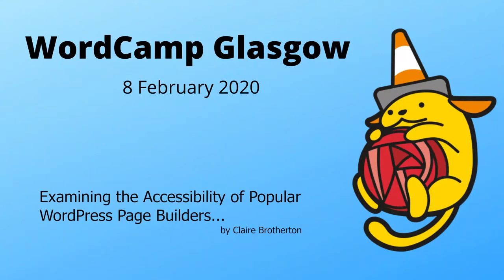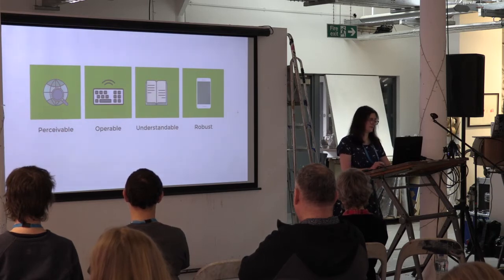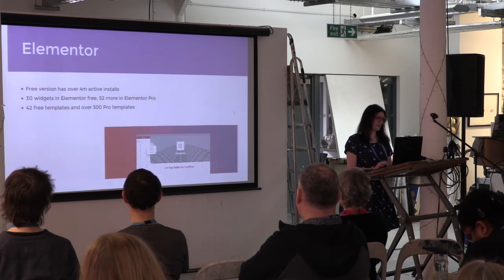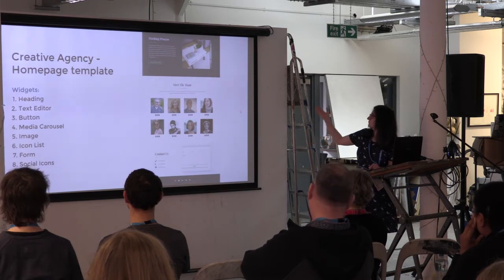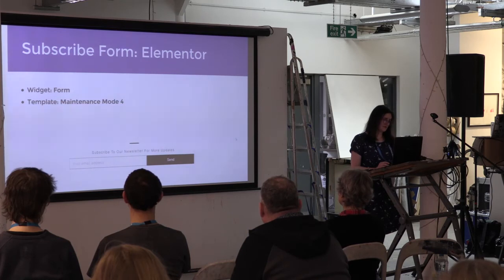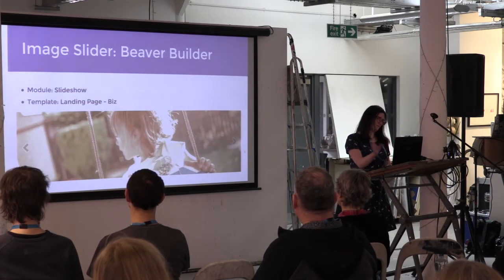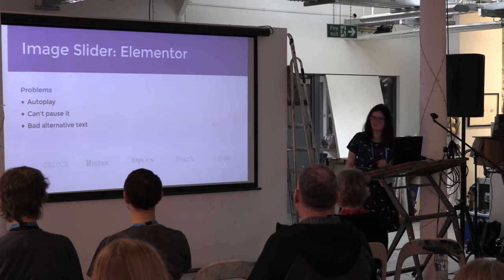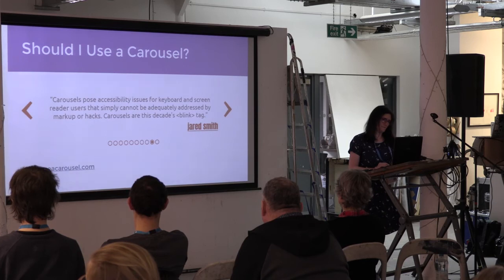Claire Brotherton: Examining the Accessibility of Popular WordPress Page Builders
Page builders like Beaver Builder and Elementor are immensely popular because they let you create sophisticated layouts quickly and with minimal code knowledge. But are the web pages they produce accessible? I take both builders for a spin to see whether their templated content meets accessibility standards and what room there is for improvement.